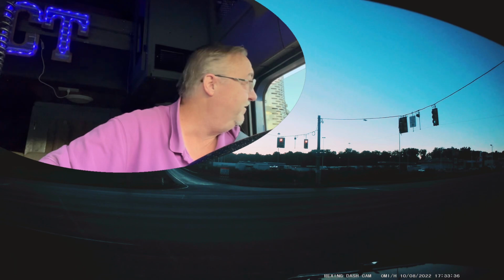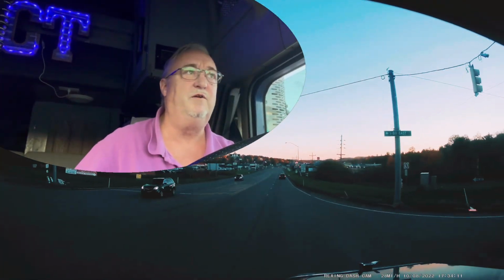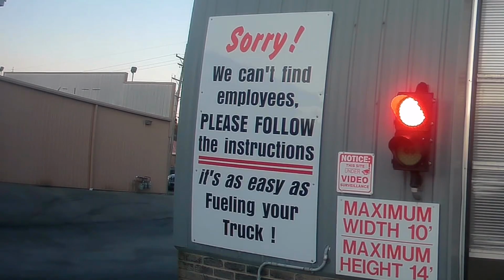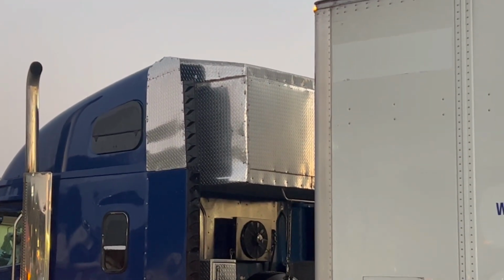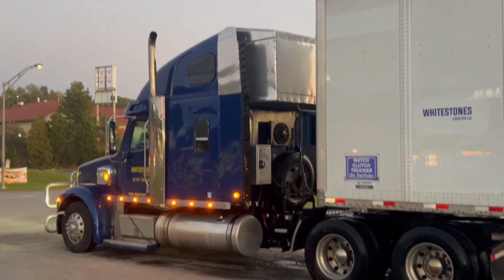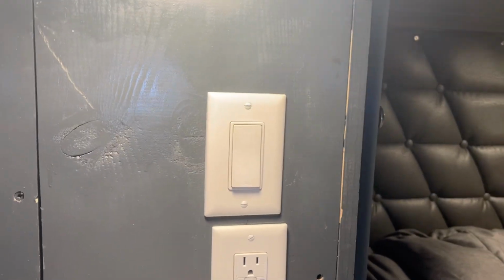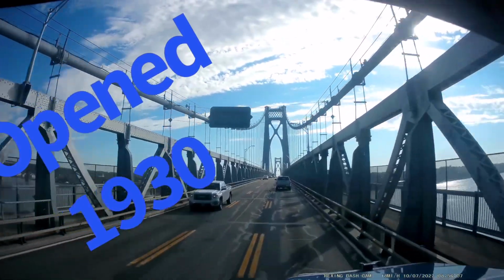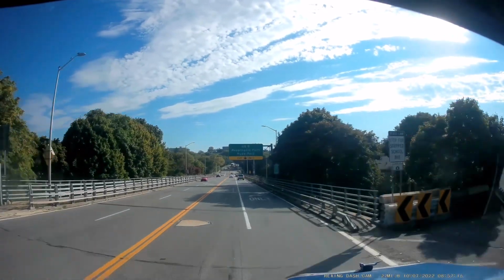Got the truck washed! No leak! Old bridge, Truck Stop Ass-Wagons & More!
Got the Truck Washed, Truck-Stop Ass-Wagons, Franklin Delano Roosevelt Bridge, crazy Chicago delivery and more!